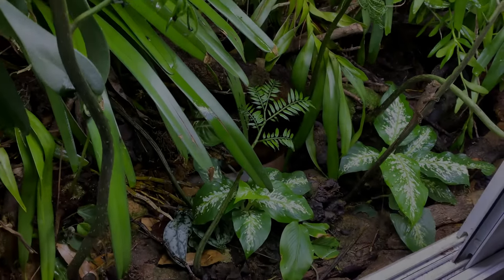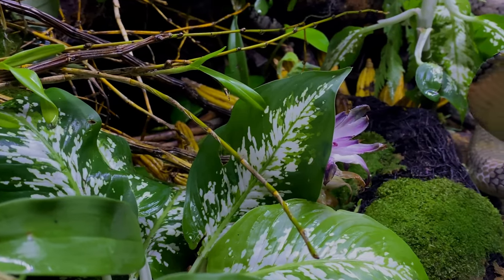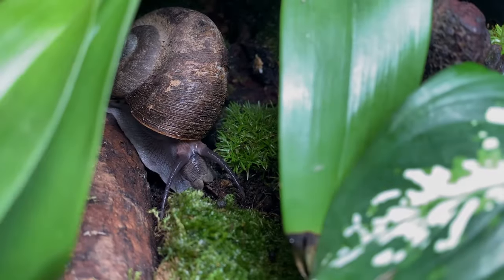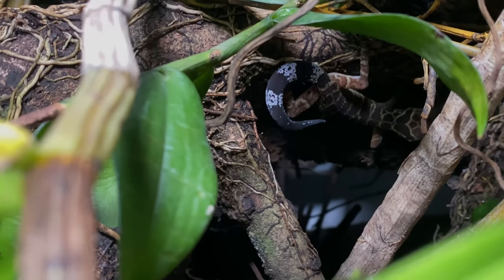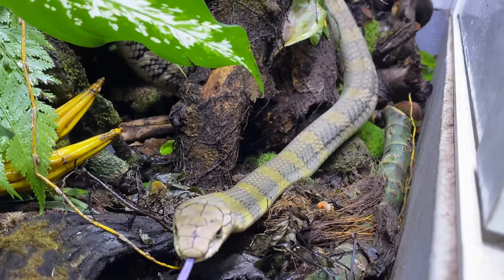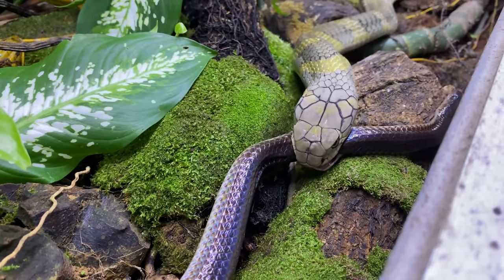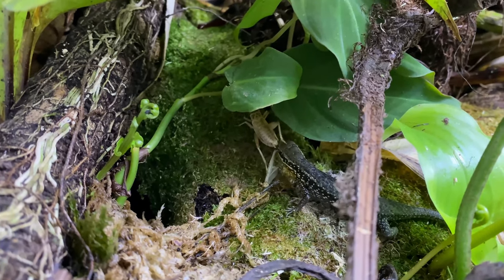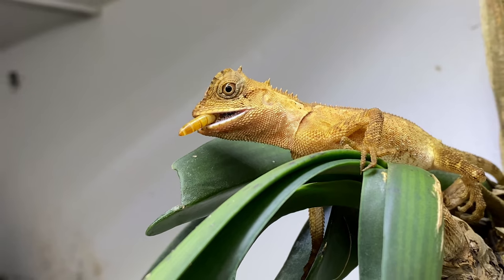SIR SCRATCHY & FRIENDS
Ah it's good to be back on Youtube.. yes I am alive..  sorry for the long disappearance though. 10 months of building up the animal room and just filling up the new house.. These past months have been full of ups and downs but I'm glad I can finally focus on putting more content out there for you guys. The room tour is a larger than life project that I'm tackling alone. So the more I tried to complete it or rush it in my own way, the more stress and pressure I ended up putting on myself. I want to give you guys the promised room tour down the road, I want to do it my way, so hang in there guys! It's an ongoing process with no end in sight.. But with this long wait, I'll gradually fill in this time with shorter content such as this. Hope you enjoy :)